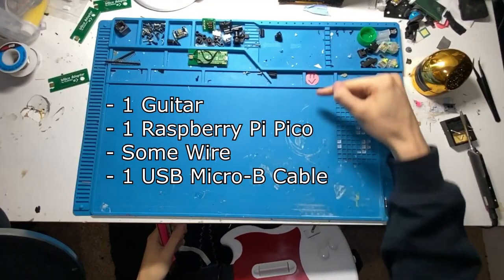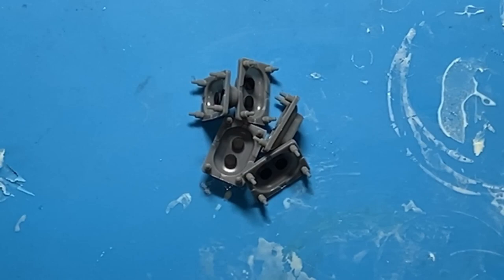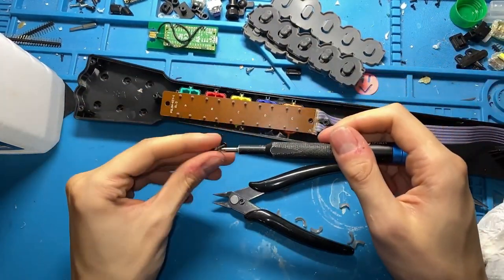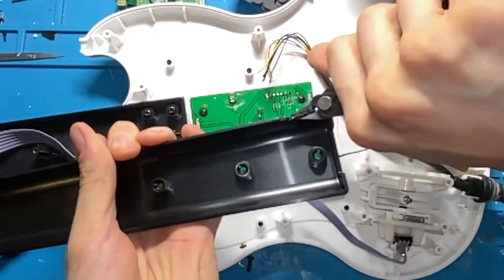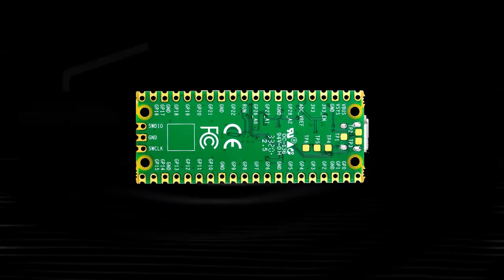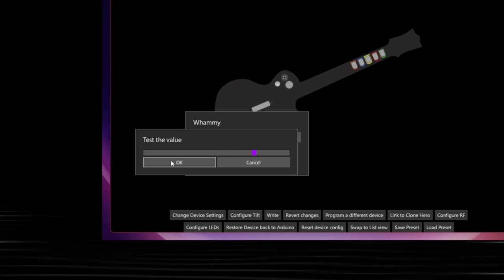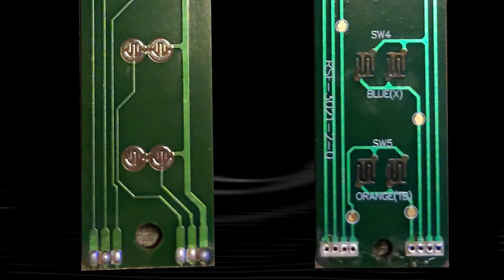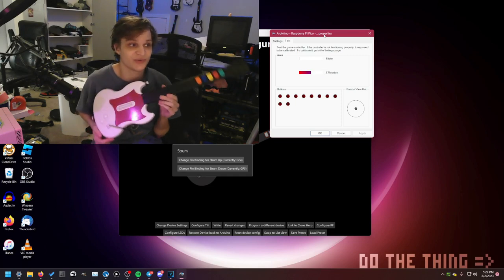How to ARDUINO MOD a Clone Hero Controller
Arduino Modding a broken or defunct guitar can turn it from unusable to your main guitar. This is not an easy task, but it is definitely attainable with the right tools and know-how. This’ll be a guide on how to do so.

We'll be using a Raspberry Pi Pico to turn this old PS2 SG into a Clone Hero controller that works on PC and Console!

0:00 - Preface
1:34 - THE NECK
3:16 - CUTTING PADS
5:49 - THE BODY
10:16 - WIRING
18:01- EPIC CLONE HERO GAMEPLAY!

Thank you for your patience with this video. It took a lot of time to edit.